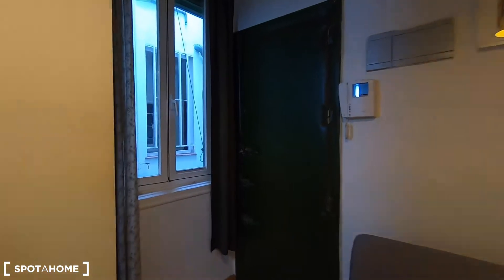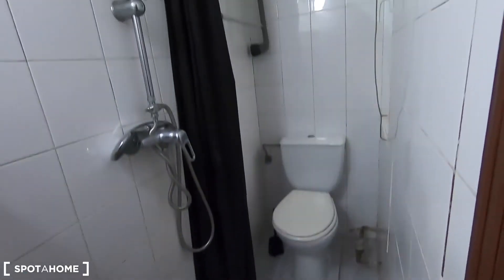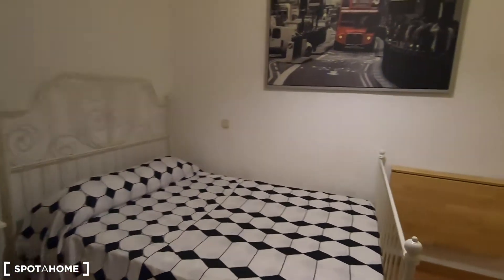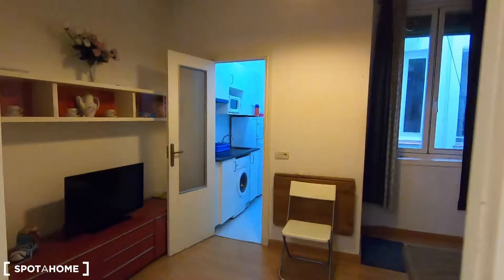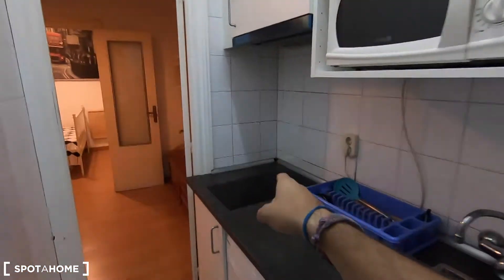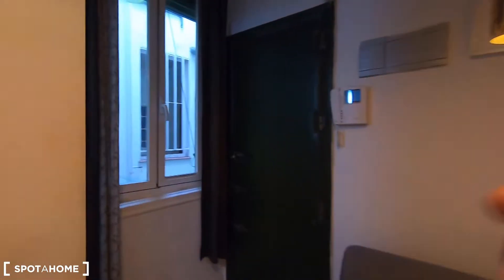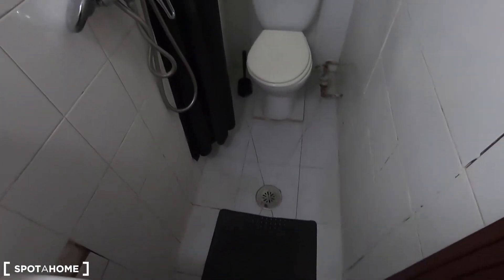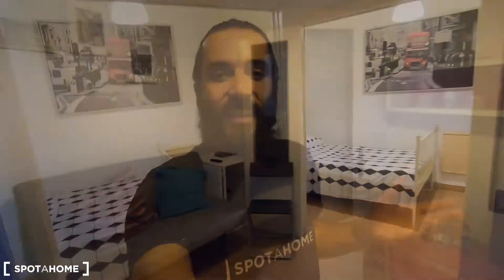Charming 1-bedroom apartment for rent in Malasaña - Spotahome (ref 362469)